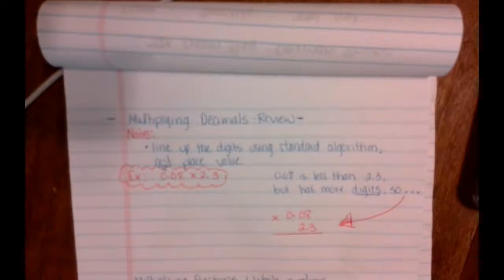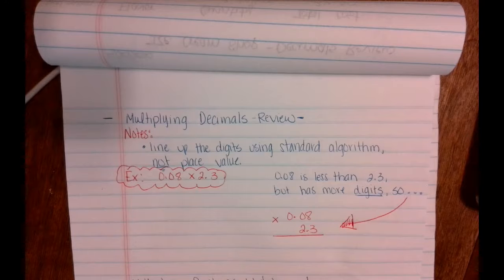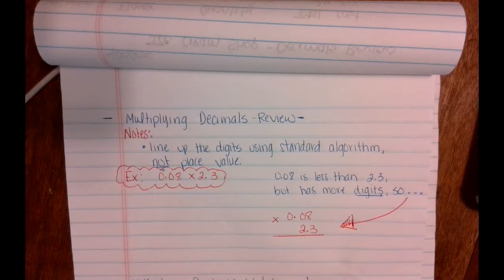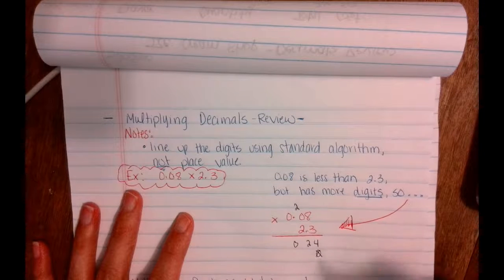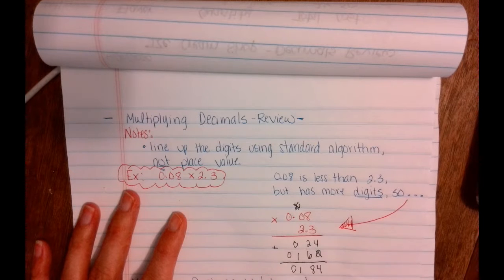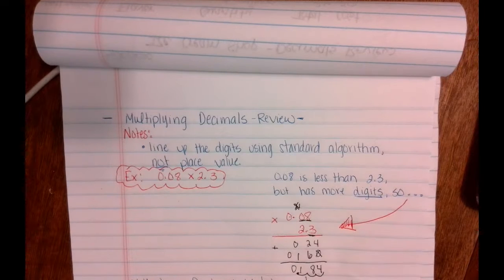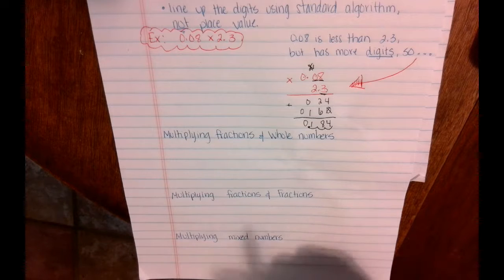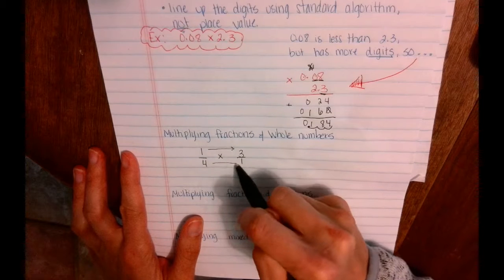April 20th Math - Multiplying Decimals review and Multiplying Fractions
Watch this video to help you understand the "Ice Cream Shop" math this week and how to  try the fraction challenge game!